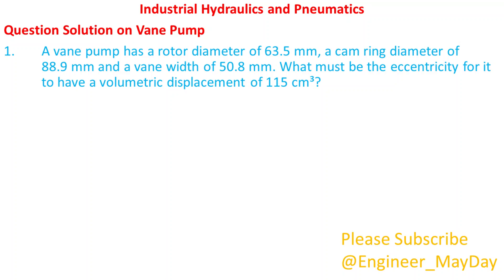Question Solution on Vane Pump